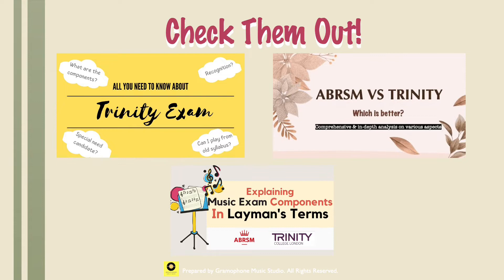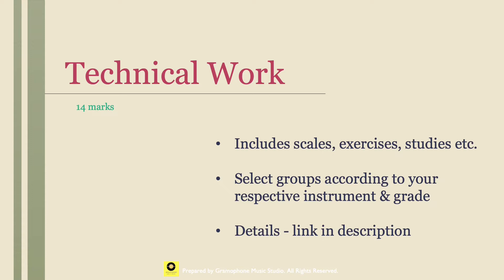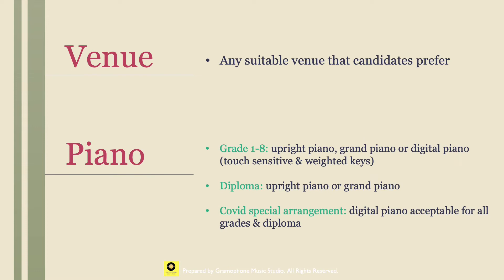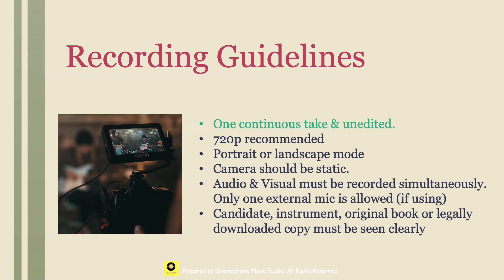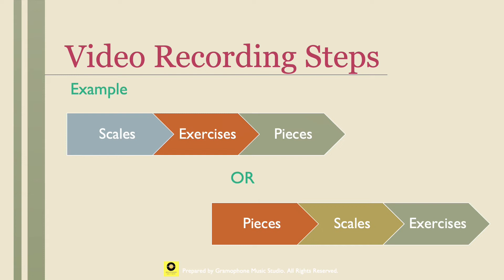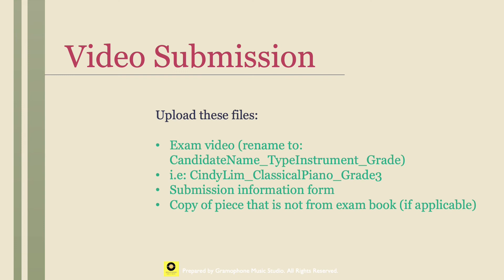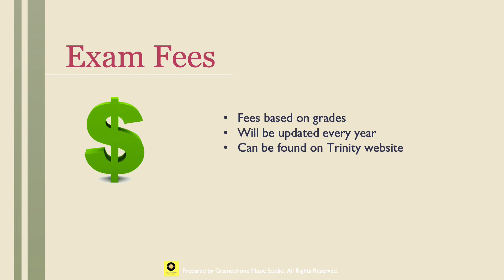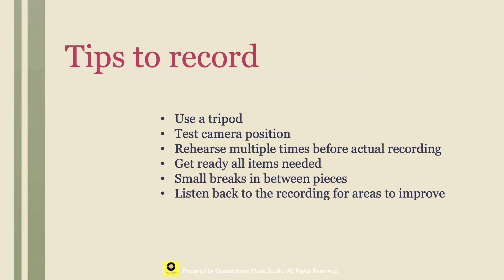Complete Guide to Trinity Digital Exam｜Recording Requirement & Tips｜Exam Components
Trinity introduced digital exam at 2020 as an alternative to face-to-face music exams. They will continue to offer both face-to-face and digital exams for candidates.

We have compiled this guide for you to fully understand how Trinity Digital Exam works.

Video is too long? Watch this shorts under 1 minute for introduction to the Trinity Digital Exam

UPDATE: Starting Jan 2023 submission information form is NO LONGER REQUIRED, you may fill in directly in the form provided in submission portal. You can also nominate a submitter (candidate or their parent/guardian) to submit the exam video recording. (Source

The digital exam is fairly new hence the exam information will keep updating and improving, some of the information in the video may change and become inaccurate. We will list the latest update below as well as in the comment section.

You may book the exam all year long, there is no cut off date anymore. You can book for the nearest upcoming month even by end of the month.

TIMESTAMP
00:00 Introduction
00:16 Previous videos
00:33 What is Trinity Digital Exam
00:54 Physical Exam VS Digital Exam
01:04 Exam Components
01:23 Exam Pieces
01:39 Technical Work
01:53 Performance Delivery & Focus
02:17 Musical Awareness
02:41 Level Attainment
02:55 Venue & Piano
03:19 Accompaniment
00:35 Recognition
03:48 Recording Guidelines
04:19 Example (Piano)
04:25 Example (Guitar)
04:29 Example (With Accompaniment)
04:34 Items to prepare
04:49 Attire
04:59 Video recording steps
05:28 Video recording steps (example)
05:38 Exam booking
06:16 Video submission
07:06 How to fill in submission information form (NO LONGER REQUIRED IN 2023)
08:03 Exam Fees
08:13 Result & Certificate, Infringements
08:42 Access Arrangements
09:13 Tips to record
09:41 Ending

(Submission information form, list of technical works for all instruments, covid special arrangements, filming guidance, special needs provision form & PDF version of this video)

LIST OF TECHNICAL WORKS FOR DIGITAL EXAM (select your instrument & grade)

Lots of time & effort are invested in making informative video like this to ensure the content is accurate. Feel free to drop us a comment if you have any question.

𝐆𝐮𝐢𝐭𝐚𝐫 𝐥𝐞𝐬𝐬𝐨𝐧 | 𝐏𝐢𝐚𝐧𝐨 𝐥𝐞𝐬𝐬𝐨𝐧 | 𝐌𝐮𝐬𝐢𝐜 𝐓𝐡𝐞𝐨𝐫𝐲 𝐥𝐞𝐬𝐬𝐨𝐧 | 𝐃𝐨𝐮𝐛𝐥𝐞 𝐛𝐚𝐬𝐬 𝐥𝐞𝐬𝐬𝐨𝐧 |
In-person (1-to-1) & Online via Zoom

About us:
Based at Kuala Lumpur, Malaysia; Gramophone Music Studio is founded by Hong & Ms.Lee who are private music tutors specialised in teaching classical guitar and piano respectively.